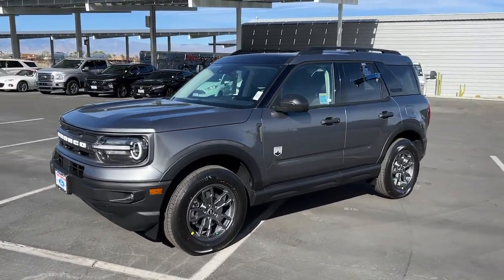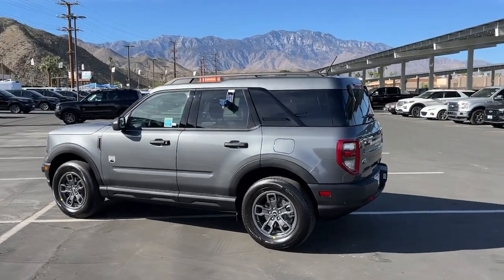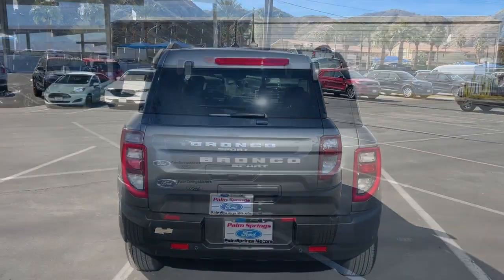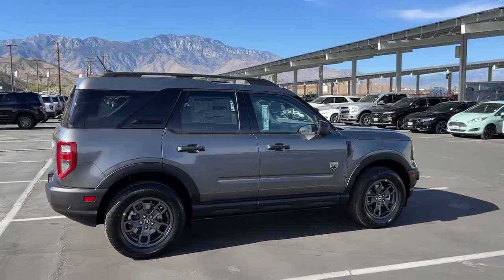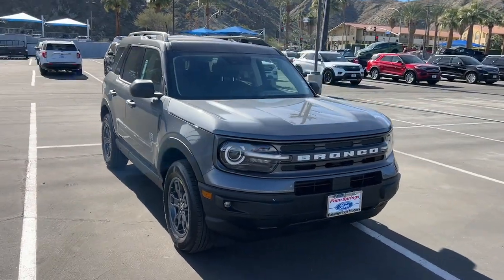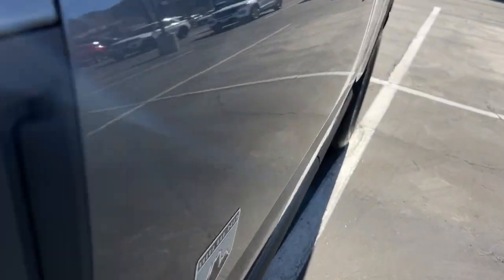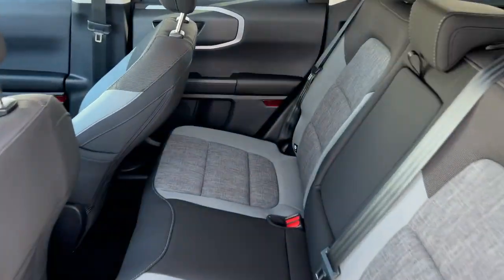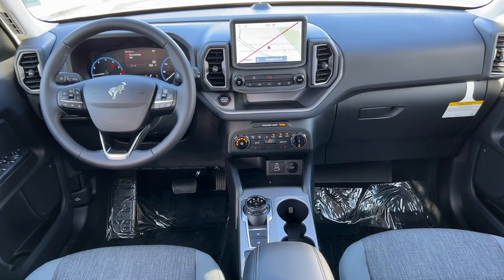2024 Ford Bronco_Sport Big Bend CA Palm Springs, Indio, La Quinta, Cathedral City, Palm Desert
New 2024 Ford Bronco_Sport Big Bend available at Palm Springs Motors located in 69200 E Palm Canyon Dr, Cathedral City, CA, 92234 and servicing the Palm Springs, Indio, La Quinta, Cathedral City, Palm Desert area.
Please mention the stock 24SB8 when you contact the dealership for this vehicle.

Take a moment to check out the  2024  FORD Bronco Sport. This stylish Bronco Sport delivers impressive off-road capability and thoughtful passenger amenities, as well as the features and versatility you need to make it your go-to urban navigator. You'll love its fuel-efficiency, too! These are just some of the great options this vehicle comes with: 360 Degree View Car Camera, Wireless Charging Station, Moonroof, Navigation System, Keyless Entry, Satellite Radio, Fog Lamps, Adaptive Cruise Control, Heated Mirrors, Premium Sound System. Feel prepared for whatever the road has in store in this well-equipped Bronco Sport. Treat yourself to a test drive today. Our staff will toss you the keys and give you an outstanding customer experience.

Additional Comments
Carbonized Gray Metallic 2024 Ford Bronco Sport Big Bend 4WD 8-Speed Automatic 1.5L EcoBoost\n\nRecent Arrival! 25/28 City/Highway MPG